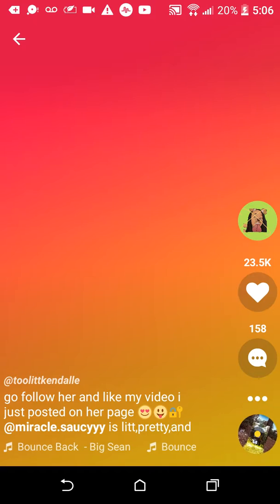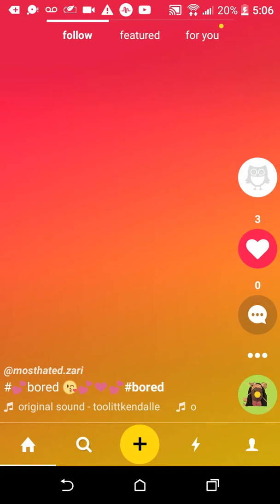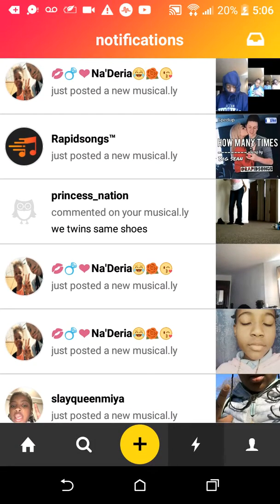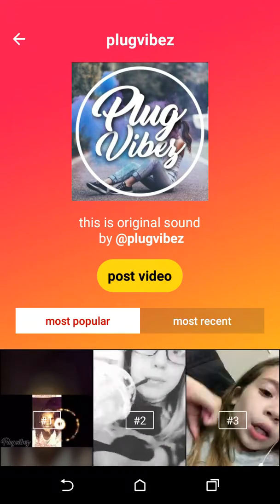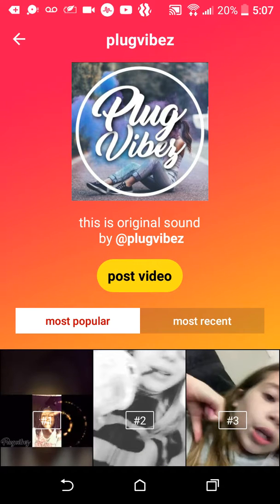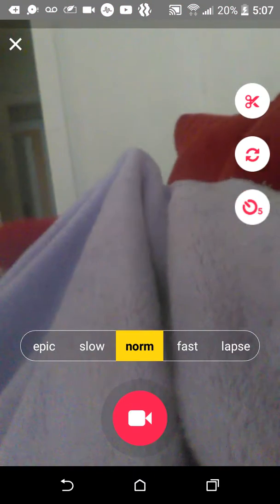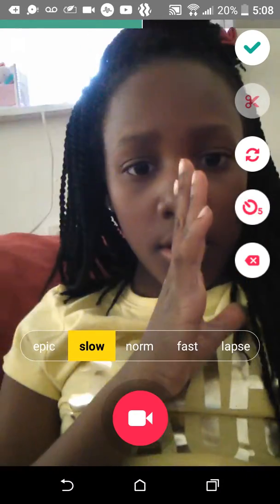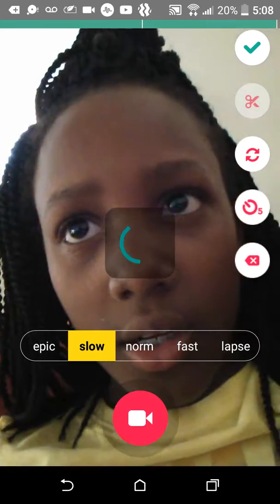How to do a slow mo on musical.ly